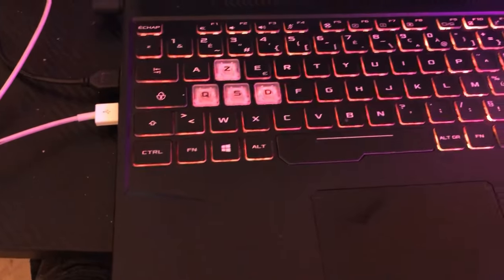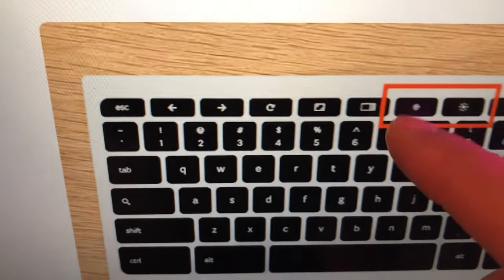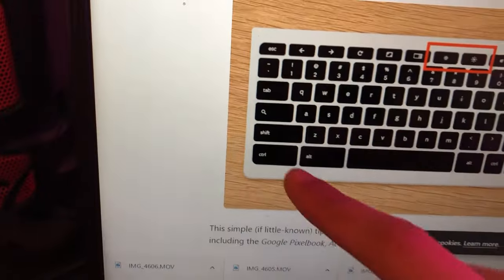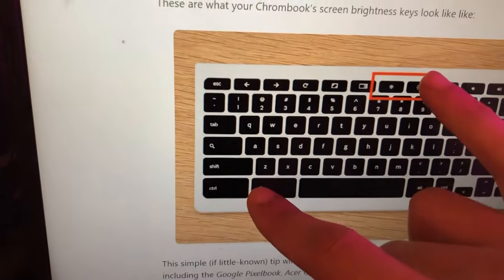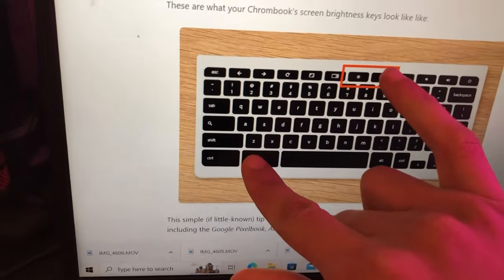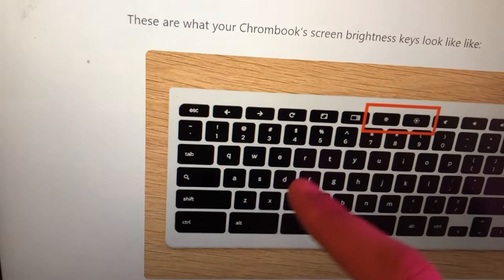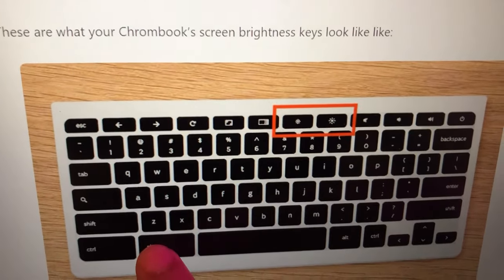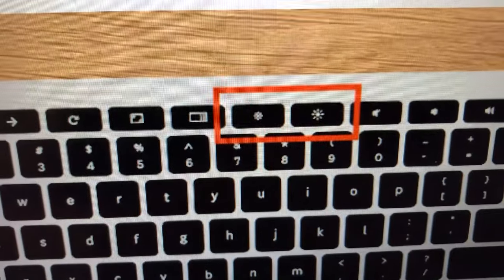How to Enable And Adjust Keyboard Light On Chromebook ( EASY)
How to Enable Keyboard Light On Chromebook. The video "How to Enable Keyboard Light On Chromebook" is a comprehensive guide to turning on the backlit keyboard feature on a Chromebook. The video walks the viewer through the process of accessing the keyboard lighting settings, adjusting the brightness levels and turning on the keyboard light. The tutorial provides clear and concise instructions, making it easy to follow along, even for those who are new to using Chromebooks. This video is especially useful for users who frequently use their Chromebook in low light conditions and want to take advantage of its features.
How to Enable And Adjust Keyboard Light On Chromebook